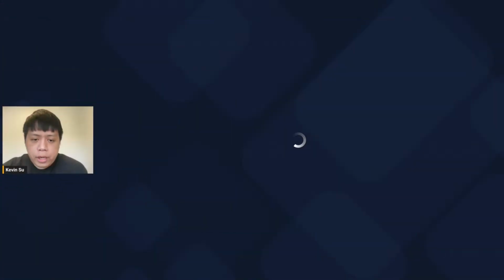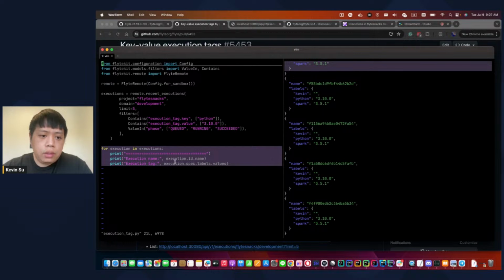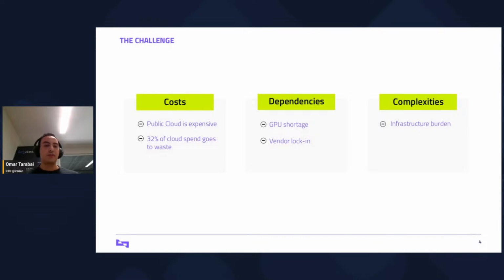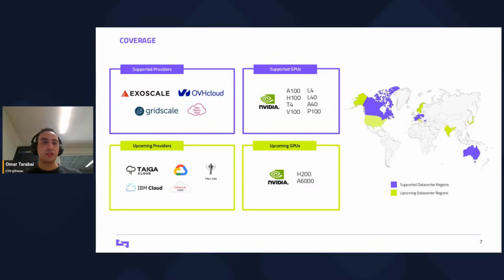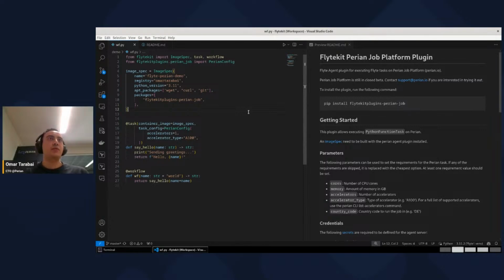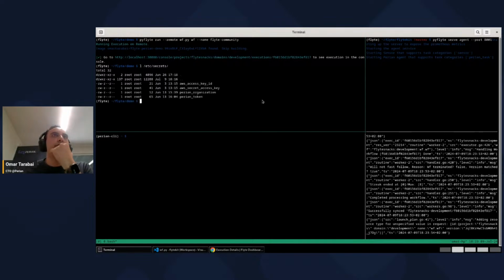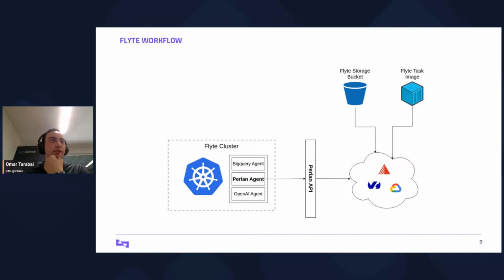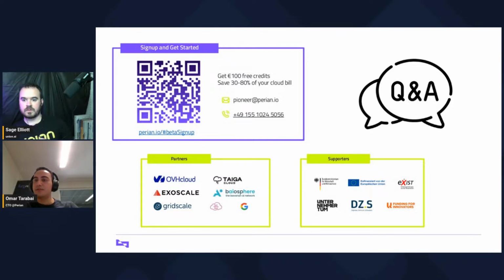Flyte Community Sync - July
Perian enables serverless execution of arbitrary workloads with user-specified hardware and location requirements on multiple cloud providers. Using the Perian Flyte agent, you can run Flyte tasks on multiple clouds through Perian by simply specifying the requirements, including accelerator types, in the task configuration.

Join this session even if you're not a Flyte user, everyone is welcome!